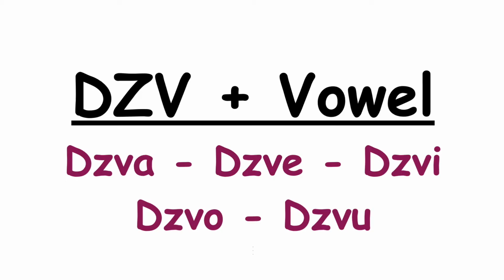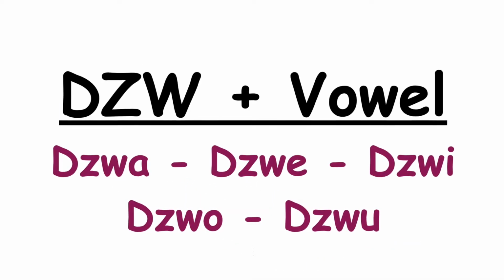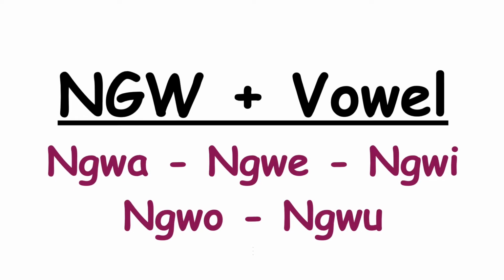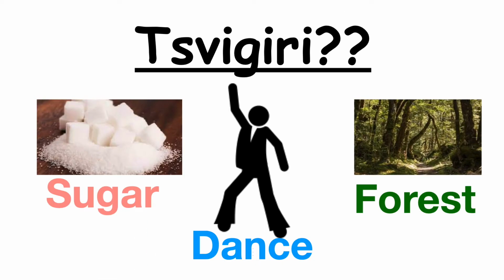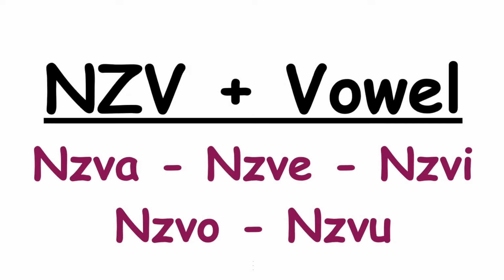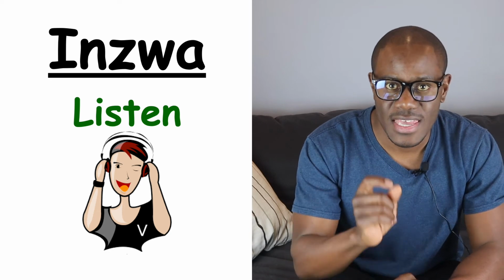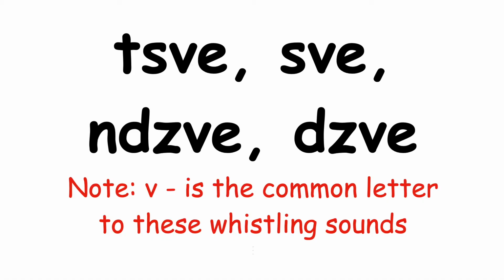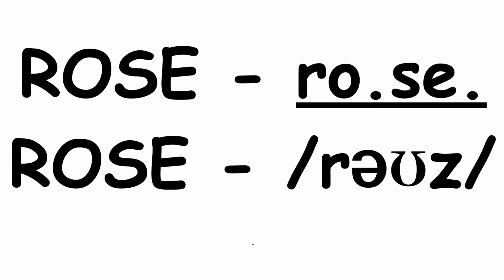Intro to Shona. Consonants, vowels, pronunciations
Learn to speak the language of Shona here on our channel. We will go through some basics of Shona with the goal to teach you how to speak, read, and write. Shona is widely spoken in Zimbabwe, and it’s one of many Bantu languages. This channel is for beginners only, touching on the basics and most commonly used Shona words, phrases, and sentences.